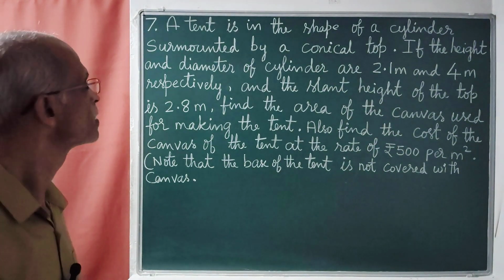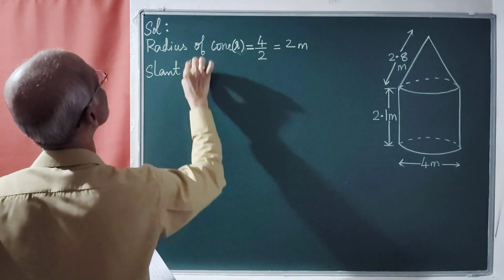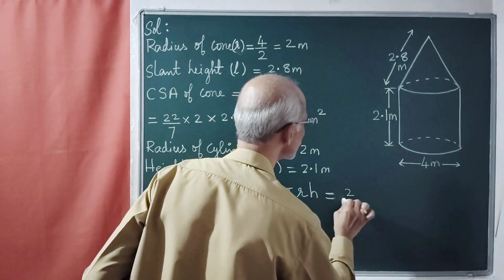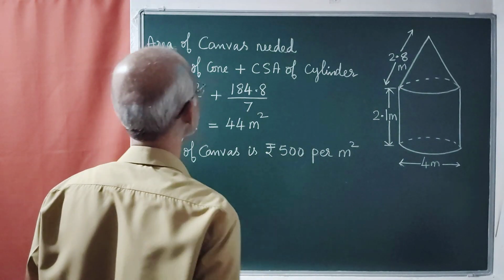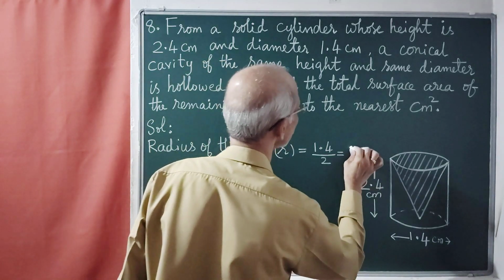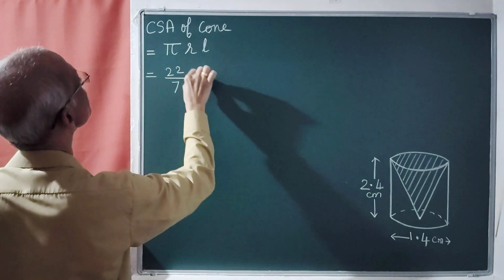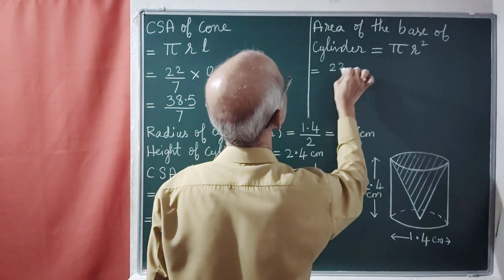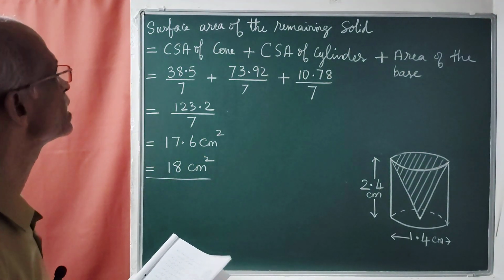Class 10 SURFACE AREAS AND VOLUMES Exercise 12 . 1 ( Q . 7 ) and ( Q . 8 ) NCERT textbook.